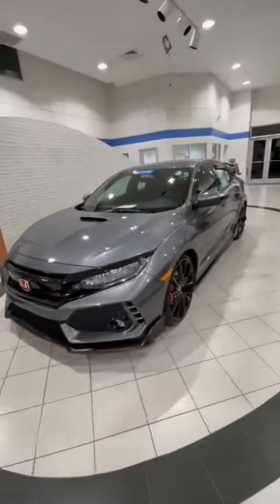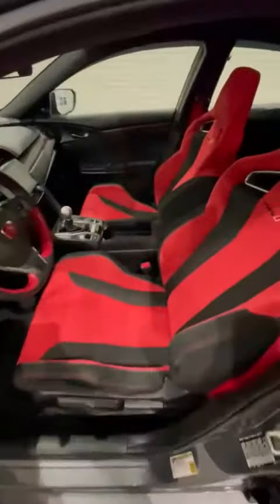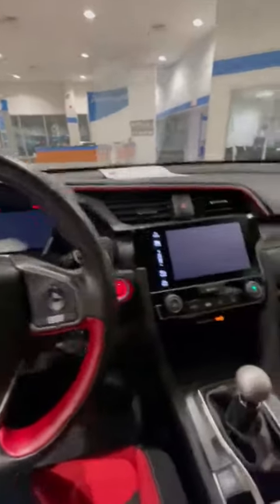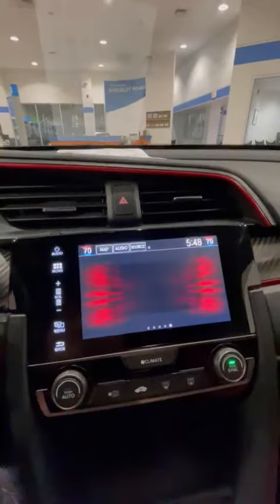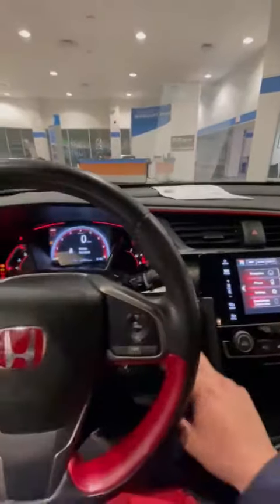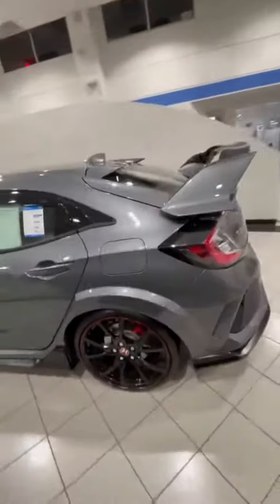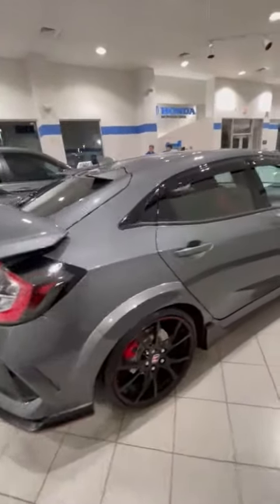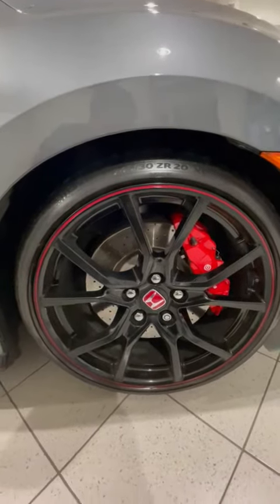2018 Honda Civic Type R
This Pre-owned Type R is in immaculate condition, never modified and kept in a garage.Certified. 2018 Honda Civic Type R Touring FWD Polished Metal Metallic 6-Speed Manual 2.0L I4 DOHC 16V
HONDA CERTIFIED

RARE MANUAL TRANSMISSION

LOW MILEAGE

BLUETOOTH

ONE OWNER

TOUCH SCREEN

LIFETIME ENGINE GUARANTEE

RECENT OIL CHANGE

PASSED MARYLAND STATE INSPECTION

VEHICLE DETAILED

LOCAL TRADE

CLEAN CARFAX

FRONT BREMBO BRAKES

, 4-Wheel Disc Brakes, Apple CarPlay/Android Auto, Exterior Parking Camera Rear, Navigation System, Radio: 540-Watt AM/FM/HD/SiriusXM Premium Audio, Steering wheel mounted audio controls, Suede-Effect Fabric Seating Surfaces w/Type R Logo, Wheels: 20" x 8.5" Alloy.Buy your used ride with confidence from Shockley Honda. Here's Why! • All of our used cars are from local trades. We don't buy from auctions! • All Used Cars have a 182 Point Inspection performed buy our experienced inspector with a Carketa Condition Report provided on each vehicle. • We offer full vehicle history reports and often times our used vehicles have been maintained right here at Shockley!Recent Arrival! Odometer is 10363 miles below market average! 22/28 City/Highway MPGHondaTrue Certified Details:

Roadside Assistance

Vehicles purchased within New Vehicle Limited Warranty period: extends New Vehicle Limited Warranty to 4 years

/48,000 miles

. Roadside Assistance for the duration of the Certified Pre-Owned Limited Warranty. Up to two complimentary oil changes within the first year of ownership. SiriusXM 90-Day Trial

182 Point Inspection

Transferable Warranty

Vehicle HistoryAwards:

2018 KBB.com Brand Image Awards

2018 KBB.com 10 Most Awarded BrandsKelley Blue Book Brand Image Awards are based on the Brand Watch(tm) study from Kelley Blue Book Market Intelligence. Award calculated among non-luxury shoppers. Kelley Blue Book is a registered trademark of Kelley Blue Book Co., Inc.